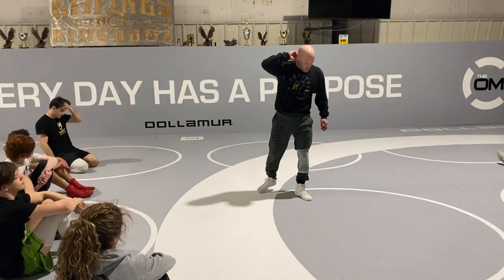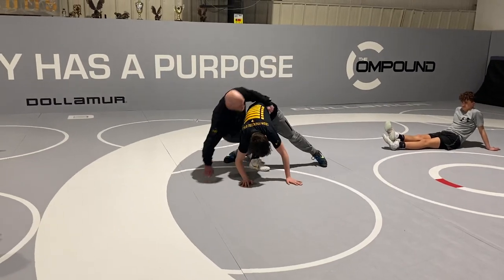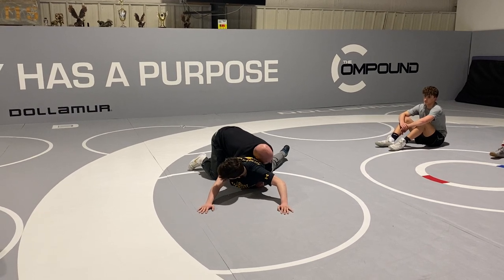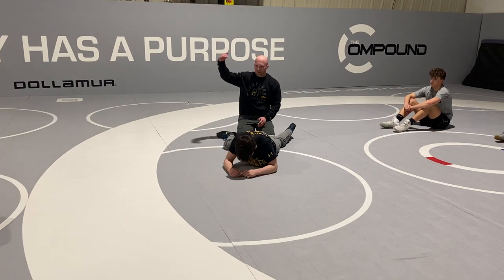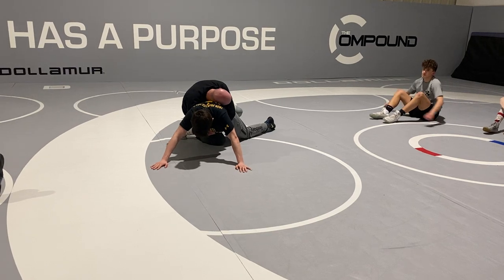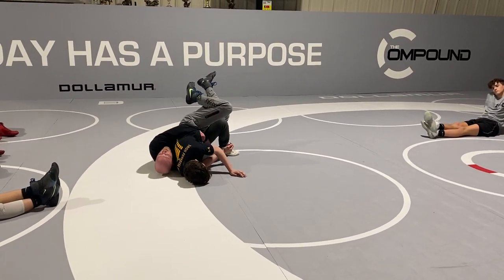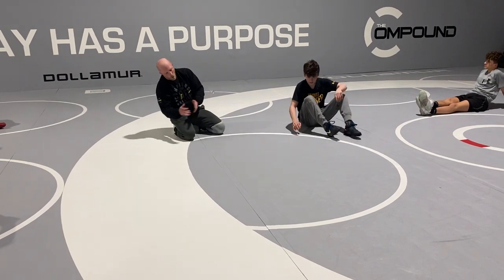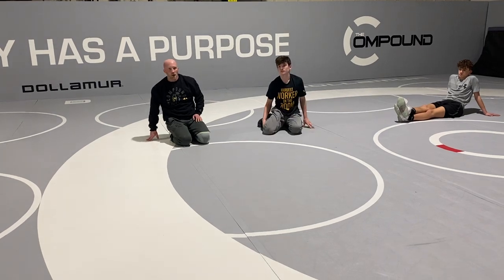Gut Wrench Knee Drive & Hip Loading